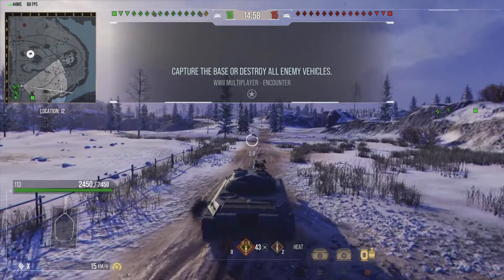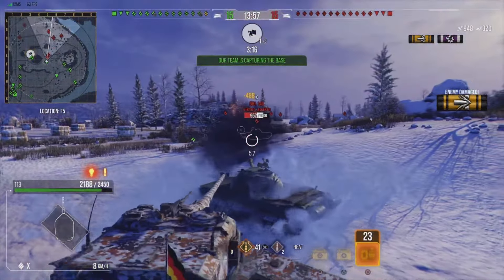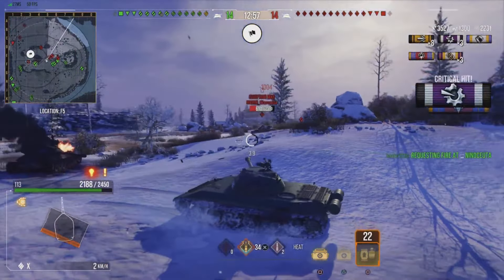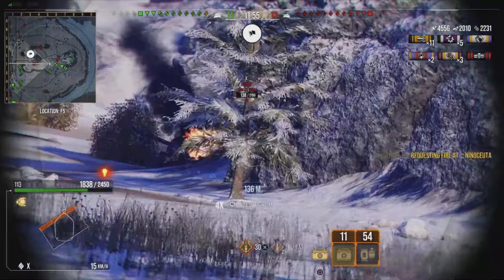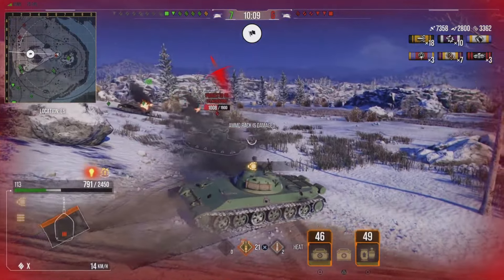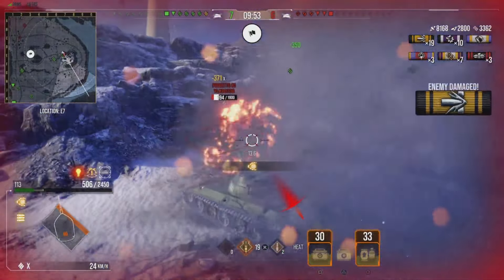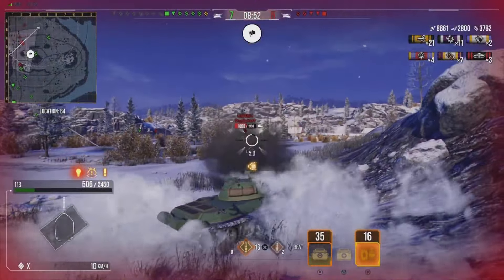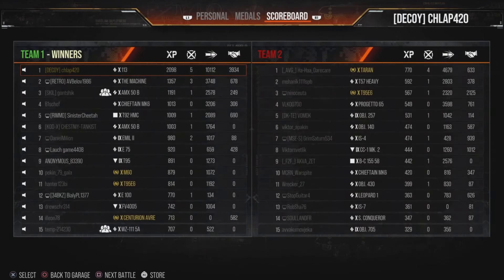113 feat. Chlap420: 10K Damage: WoT Console - World of Tanks Modern Armor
113
Equipment - Advanced Loader, Advanced Optics, Improved Ventilation  & Enhanced Target Info
Skills -   Rapid loading, Clutch Breaking, Steady Aim, Born Leader, Situational Awareness, Sixth Sense, Track Mechanic, Run-N-Gun & Armor Angling